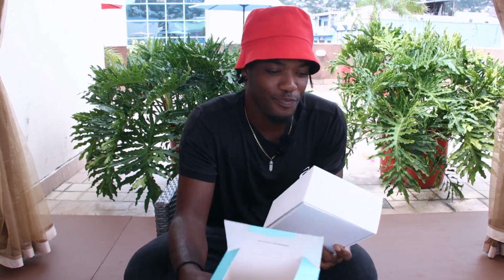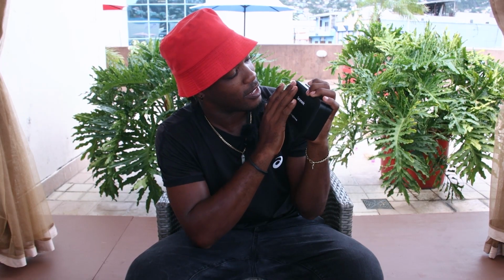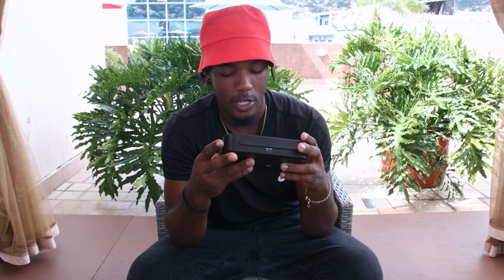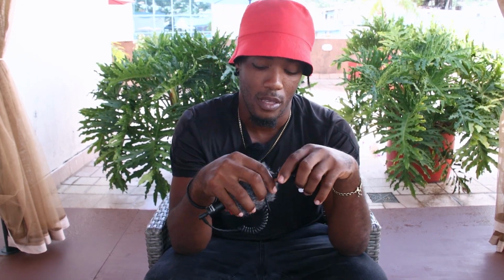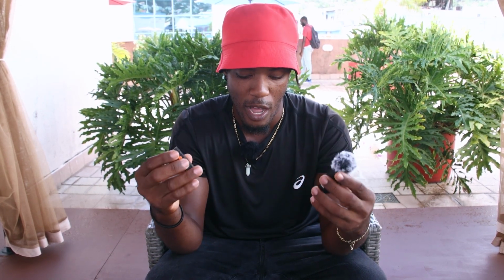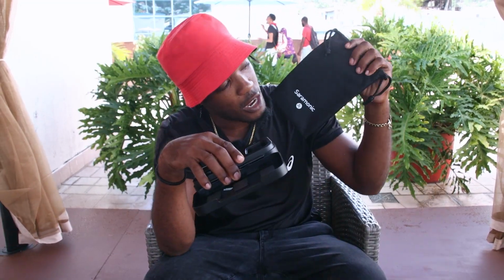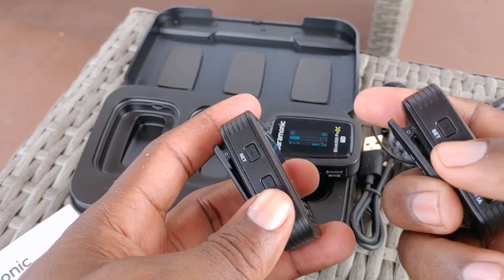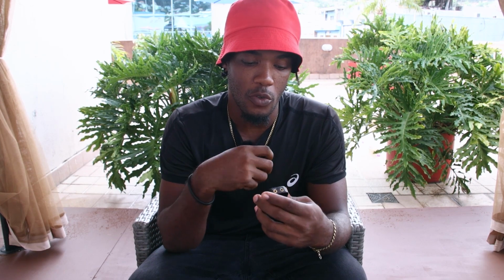Saramonic Blink 500 ProX B2 Vs Comica Vimo C3 Wireless Mic, Review ( Unboxing ).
Saramonic Blink 500 ProX Vs Comica Vimo C Wireless Mic Review ( Unboxing ).
St Vincent and The Grenadines

Instagram Business- Dreamerz Entertainmentz
Saramonic Instagram
Comica Vimo On amazon -

Saramonic Blink500 ProX B2 -on amazon -